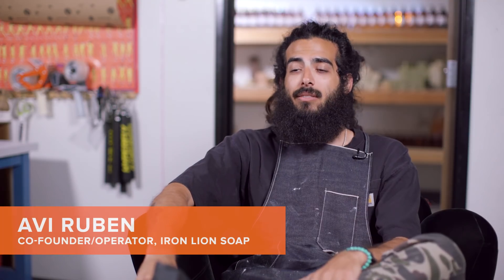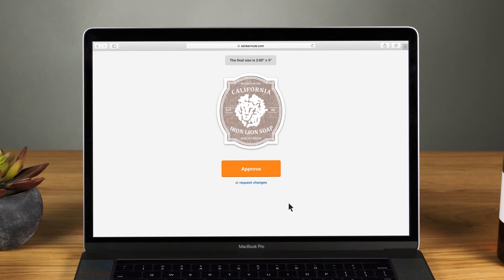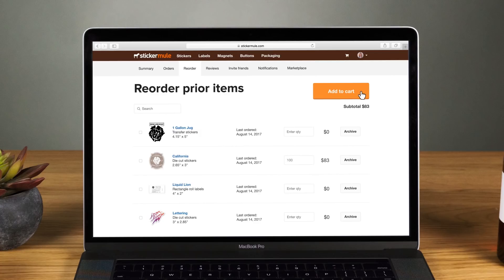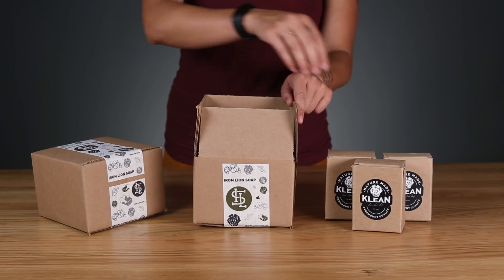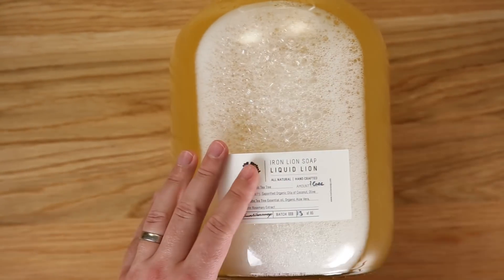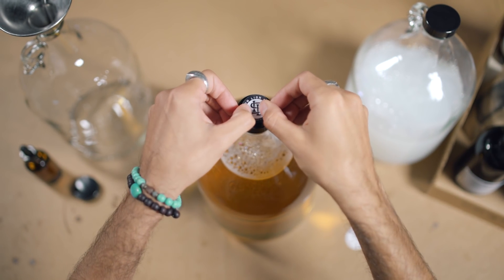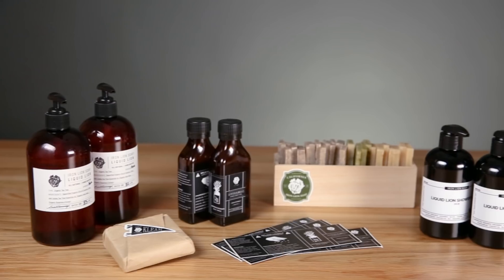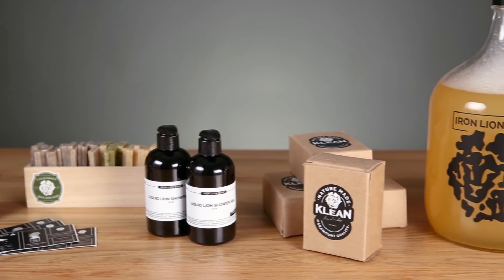How Iron Lion Soap uses Sticker Mule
Learn how Iron Lion Soap uses Sticker Mule for their business.

Iron Lion Soap is a personal hygiene brand that uses Sticker Mule in a variety of ways. We interviewed Avi Ruben, Co-Founder & Operator, to find out what they love about ordering from Sticker Mule.

With easy ordering and fast delivery, Sticker Mule is the internet’s favorite printer.

Iron Lion Soap is an all natural, antibacterial and antifungal soap bar made by hand here in the USA.